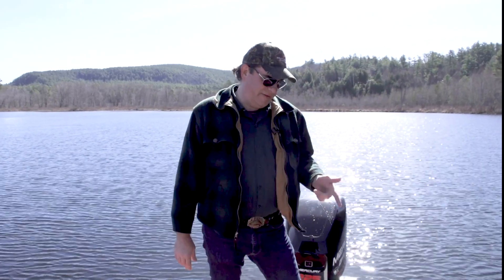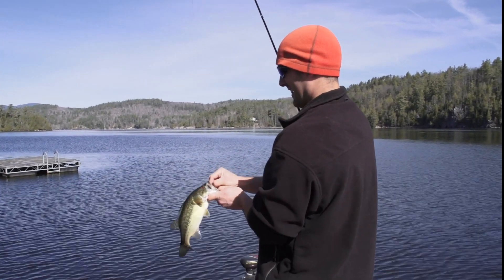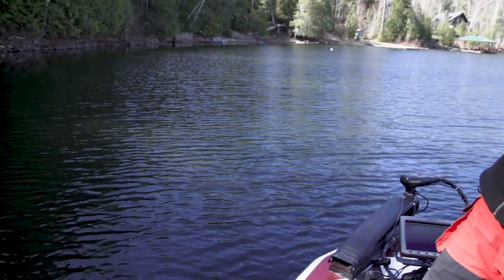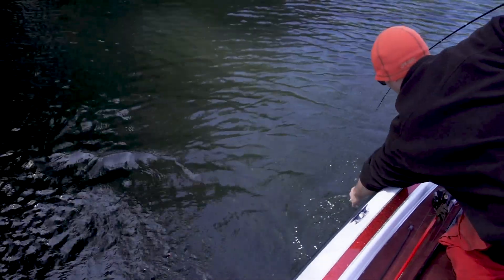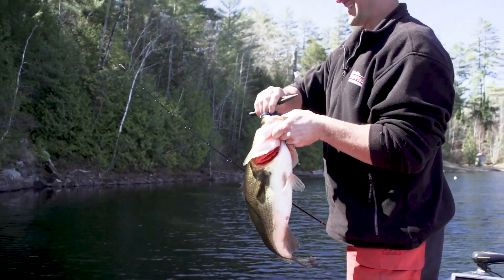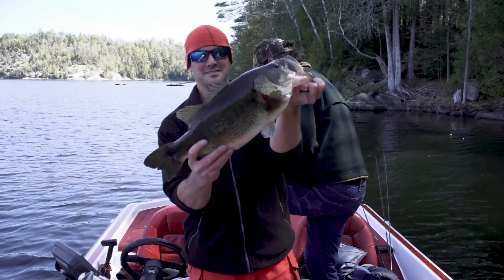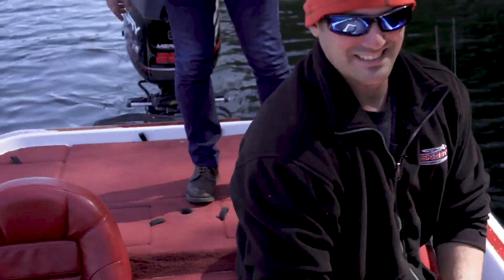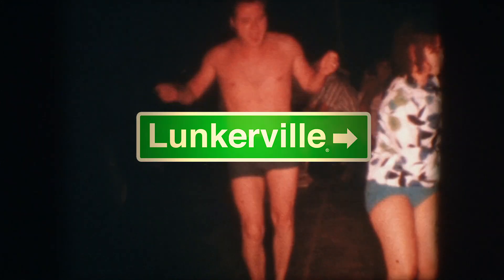Spring Bass Fishing w/ The Gambler - Part One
Andrew "The Gambler" Wager gives Mike D pre-spawn bass fishing tips on Paradox Lake, New York.